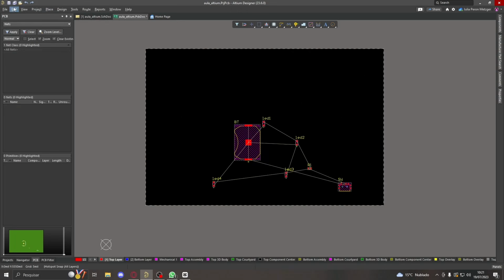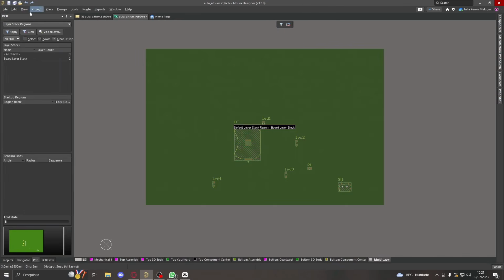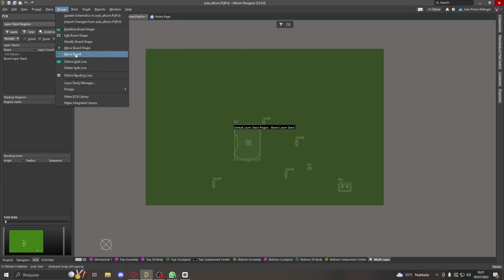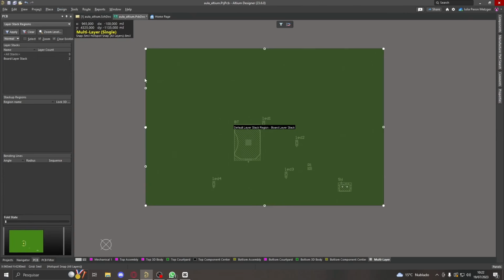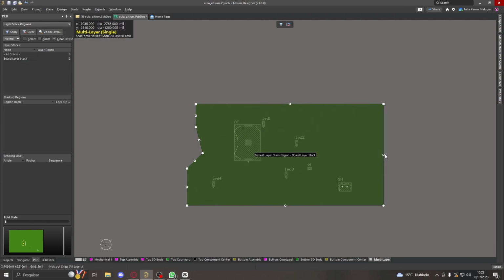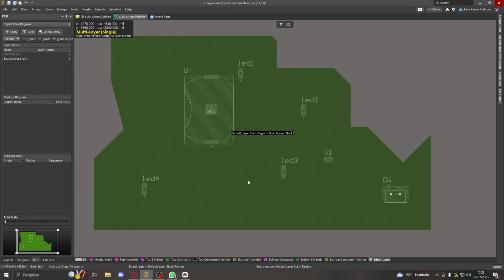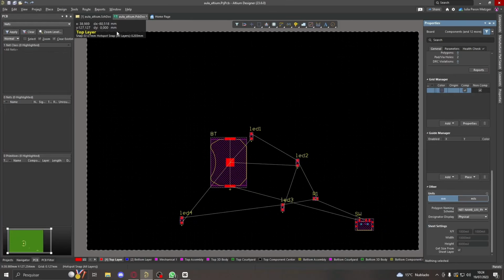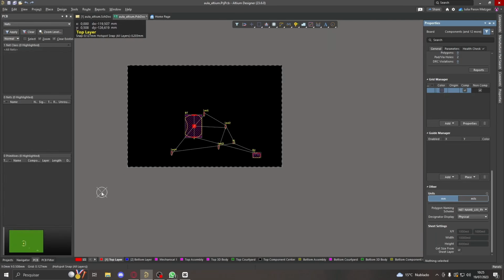07| Plan Your PCB Before Routing: The Altium Strategy That Prevents Rework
Reliable boards start with a clear plan—not frantic routing. In Part 07 of this Altium Develop series, use board planning mode to shape the layout, capture constraints, and improve manufacturing readiness.

✅ What you’ll learn:
• Use board planning mode for a stronger PCB layout strategy
• Capture board constraints and design intent early
• Prepare outlines and planning decisions for review
• Document hardware choices in Altium Develop

💬 What do you plan before placing the first component?